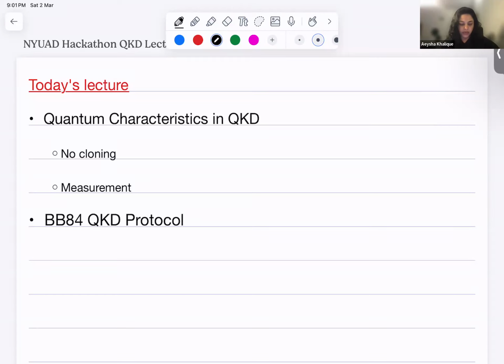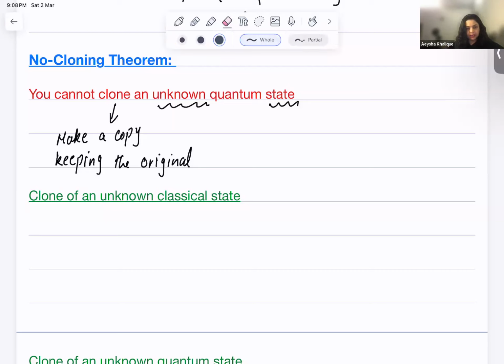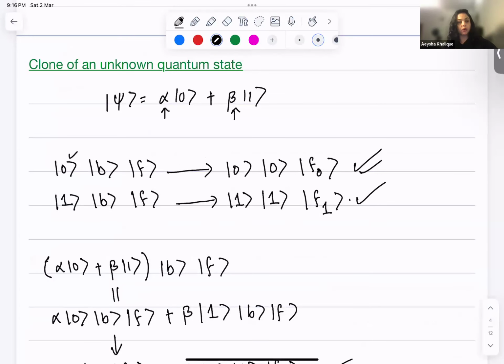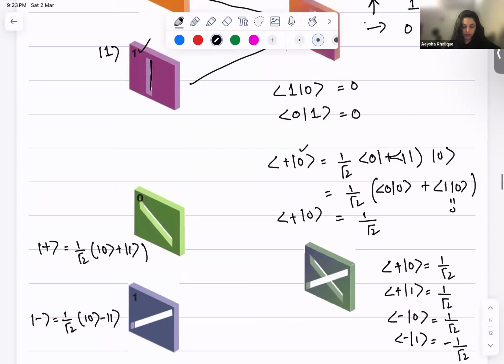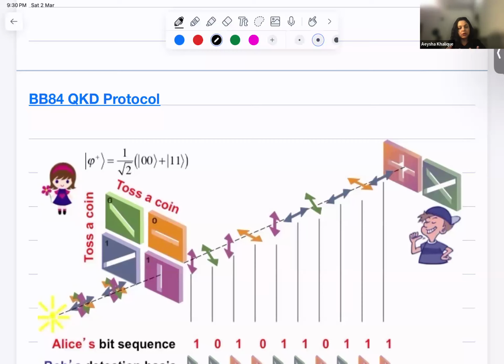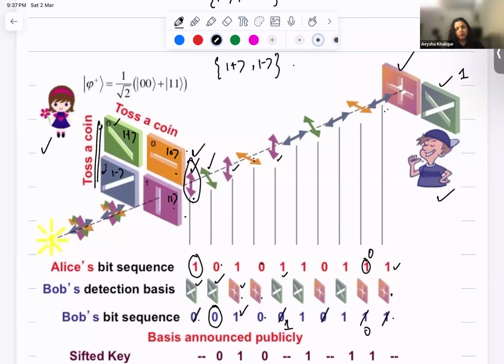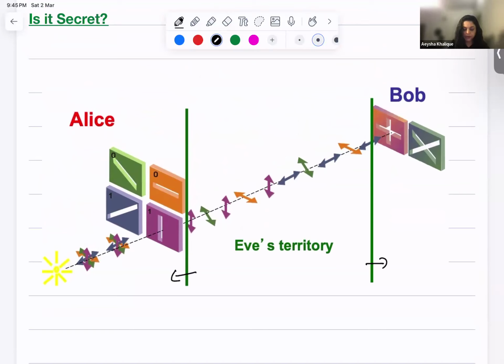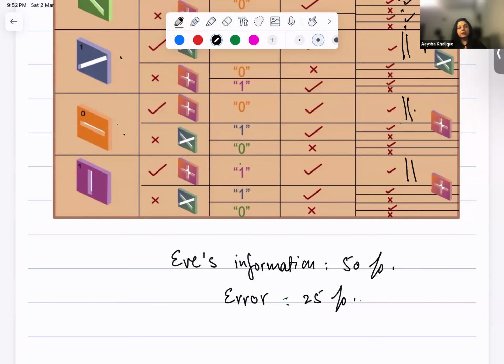Day 8 - QMercury Lecture 2 - QWorld NYUAD Hackathon QC 2024